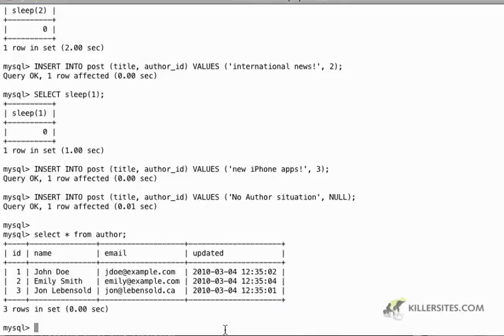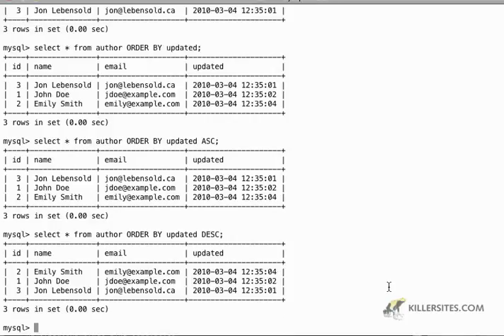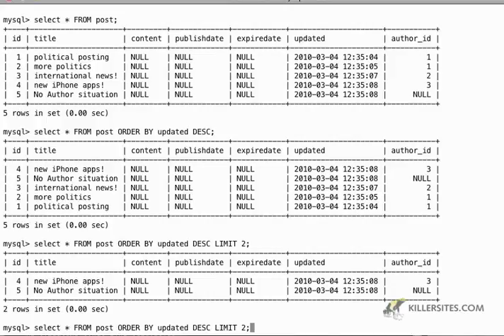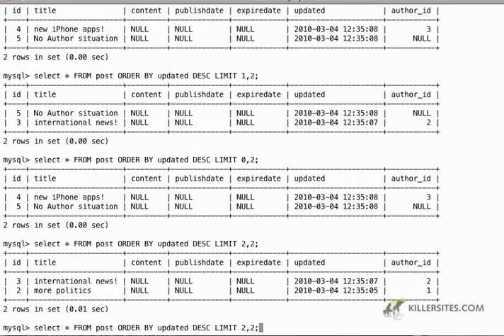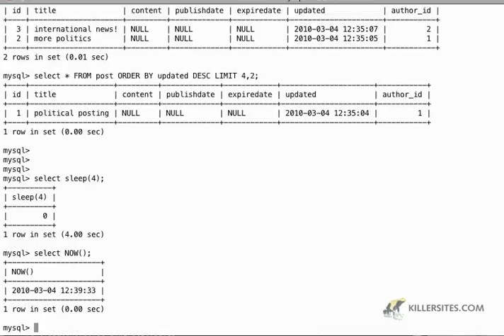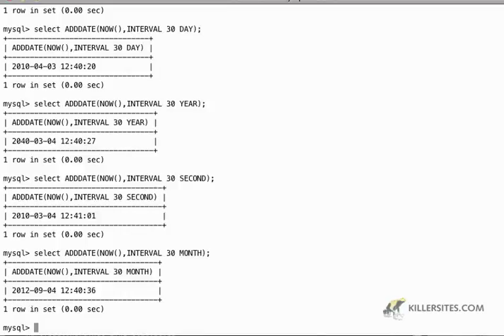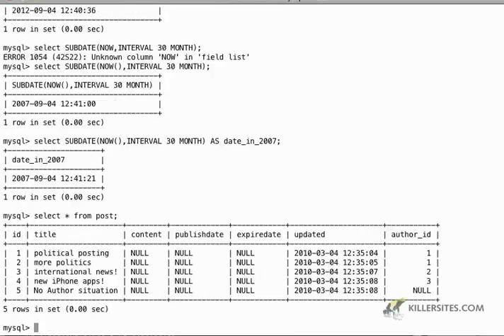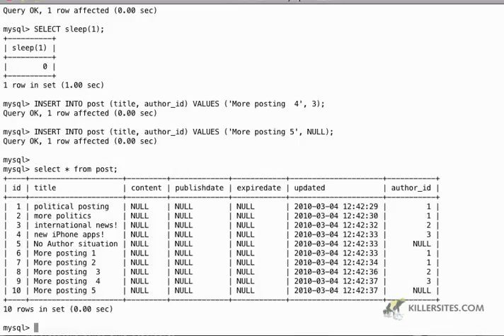14 MySQLadv timestamps dates ordering p2